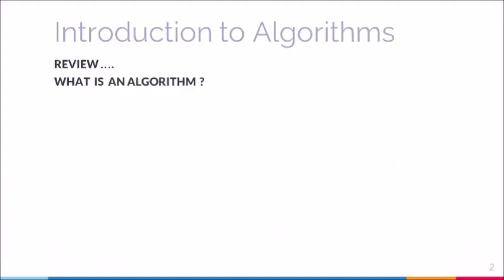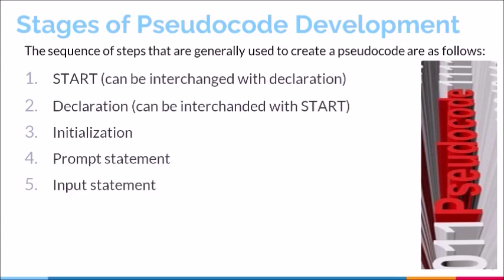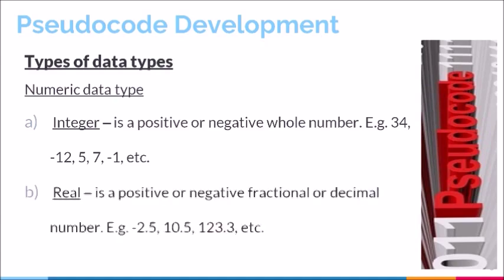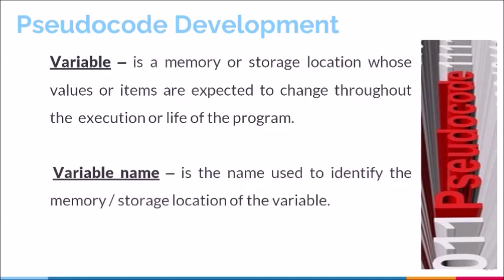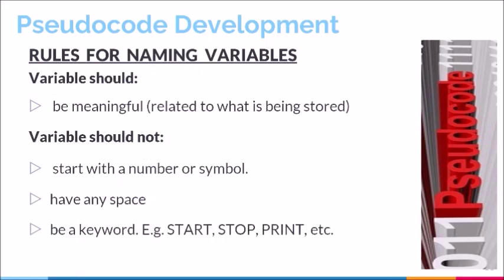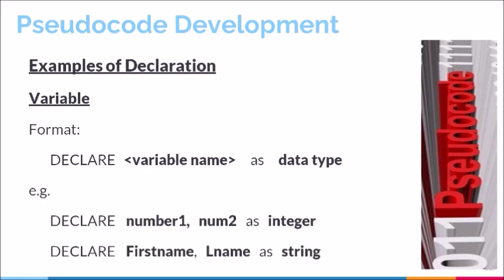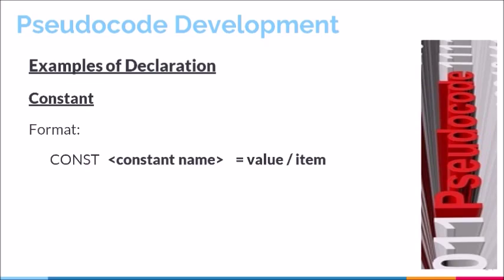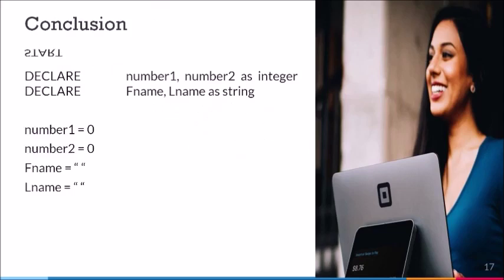Pseudocode Development - Introduction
Welcome back to ProgrammeCode101 and to a new video! Today we are looking at Introduction to Pseudocode development. This video gives details of different keywords used when developing pseudocodes; it also looks at the stages / steps in pseudocode development. There are approximately eight (8) stages / steps:
- START
- DECLARATION
- INITIALIZATION
- PROMPT STATEMENT
- INPUT STATEMENT
- PROCESS STATEMENT
- OUTPUT STATEMENT
- STOP

Though these stages/steps are given, it MUST be clear that a pseudocode can be constructed using different formats, depending on the individual or group who' s given the task of constructing the pseudocode (there are many ways of doing pseudocodes).

Emphasis is placed , in this video, on stages / steps 1 , 2, and 3.